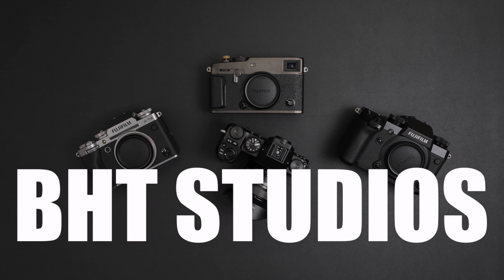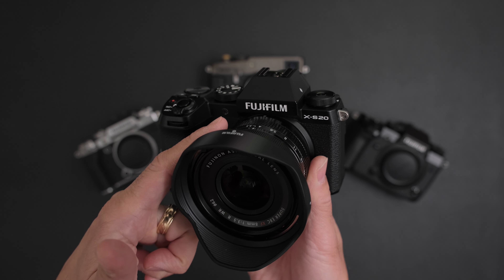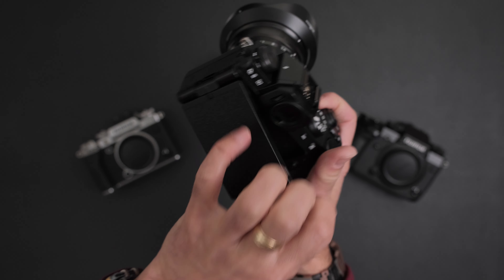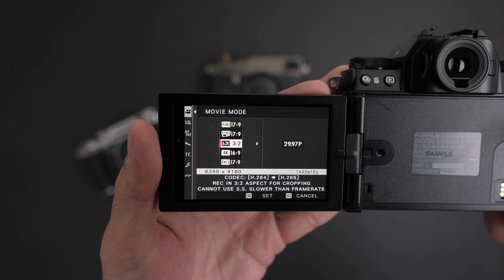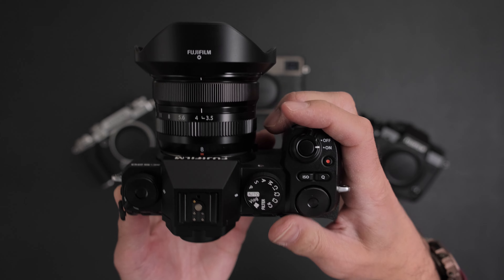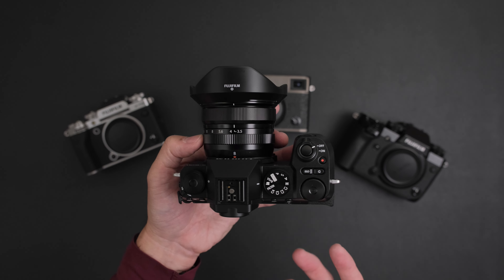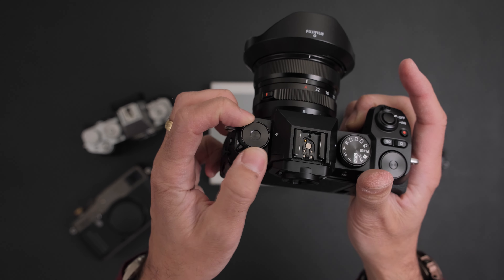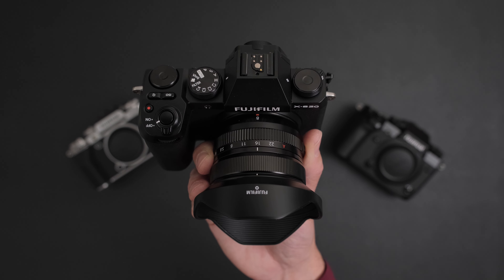Why I had the Fujifilm X-S20 + XF8mm f/3.5 R WR Over 2 Months Ago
Introducing the new Fujifilm X-S20 + XF8mm f/3.5 R WR lens. Some of you might be wondering why I had an early preview of the newest additions to the X Series line-up. The only reason was that I was commissioned to take some lifestyle photos for Fujifilm Japan for the launch. Since the camera, lens, and firmware were all pre-production, I was not allowed to do a review, which is fair. I did get a media brief just before the launch, but this was after I had to return the camera. Because of this, I inserted text where necessary. I look forward to getting a production copy next month and conducting a full review.

I'm excited to use their music for all my latest videos.